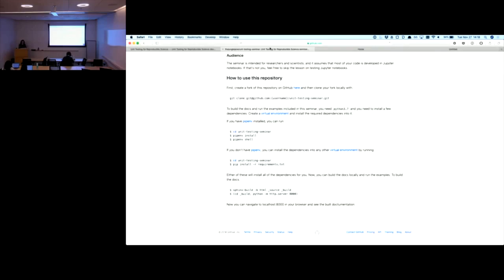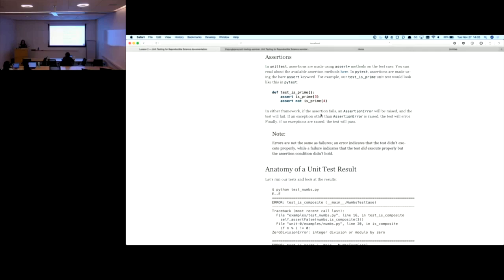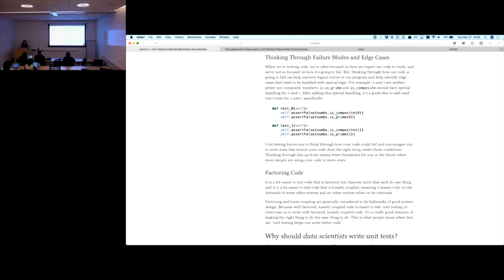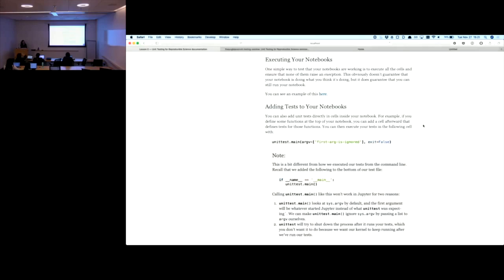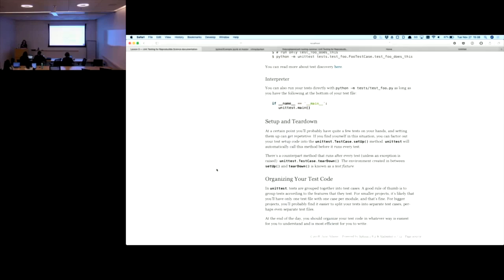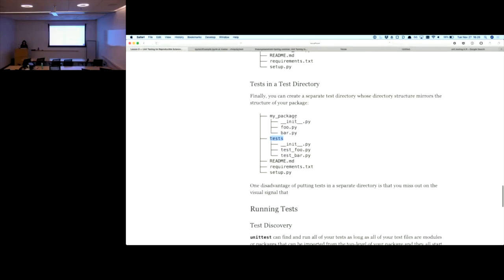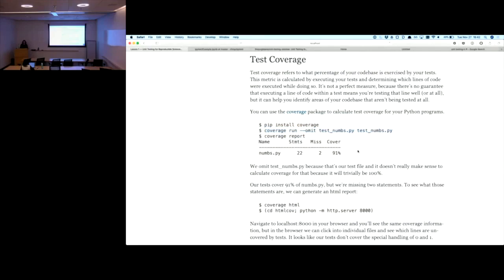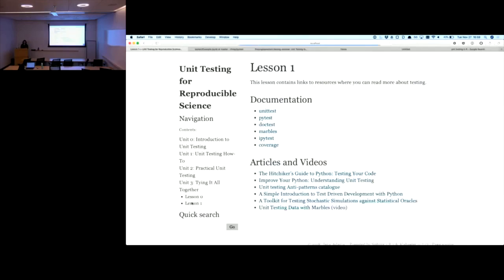Testing | Best Practices in Programming for Reproducibility In Science